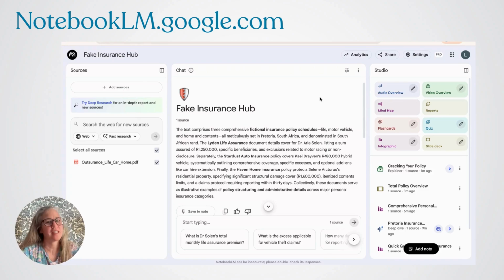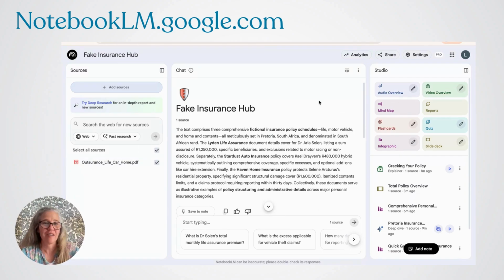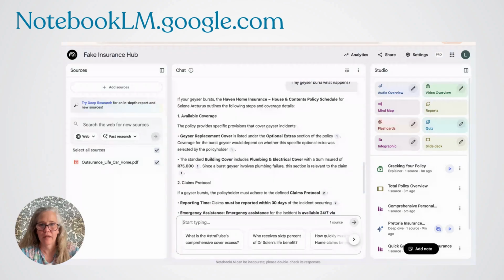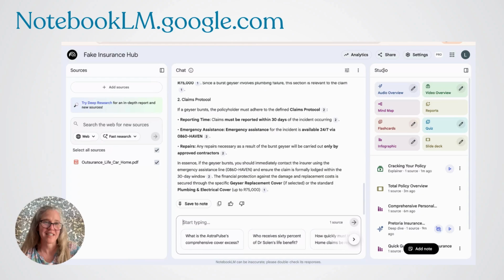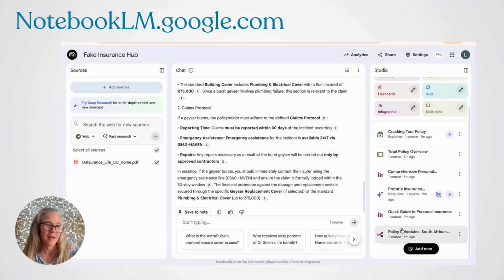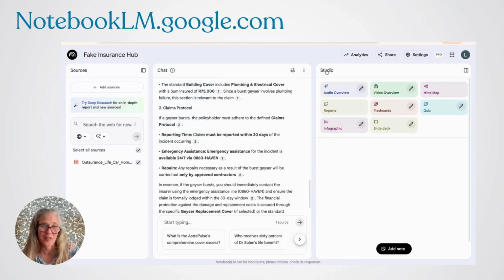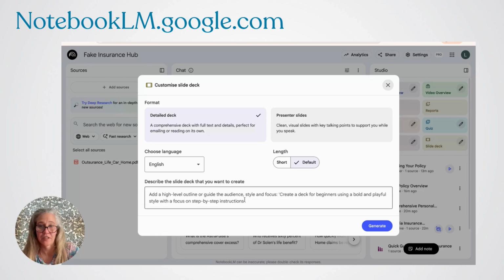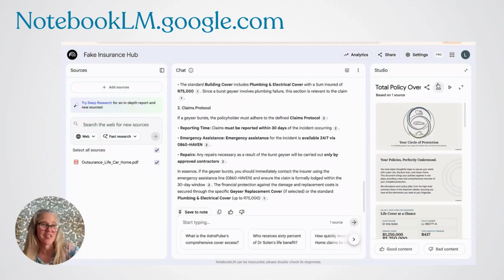Day 3: What If Your Insurance Policy Could Talk Back?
Google's NotebookLM is my favourite tool for making sense of long, boring documents—like insurance policies you've been putting off reading.
In this video, I'll show you:

How to upload your policies and ask questions in plain English
The Studio features that turn your documents into mind maps, podcasts, videos, and even slide decks
Why it only answers from what you upload (no hallucinations from random internet sources)

It's free. You just need a Google account.

This is Day 3 of my 5-day series: Five AI Discoveries I Love.